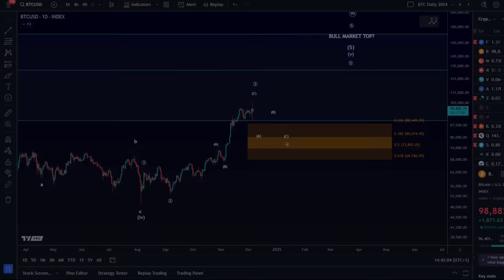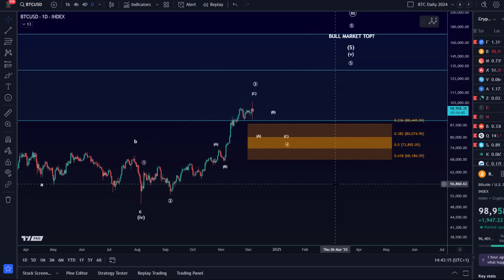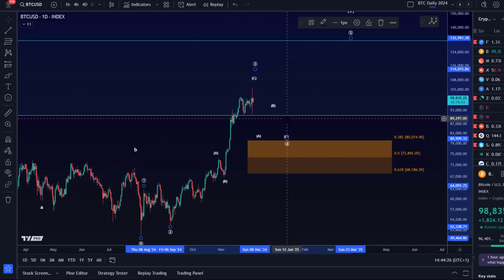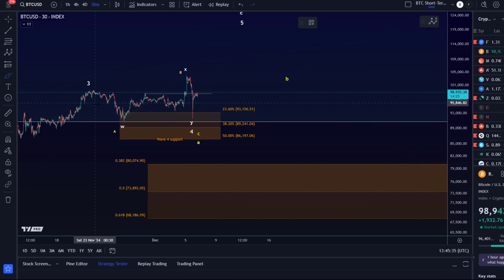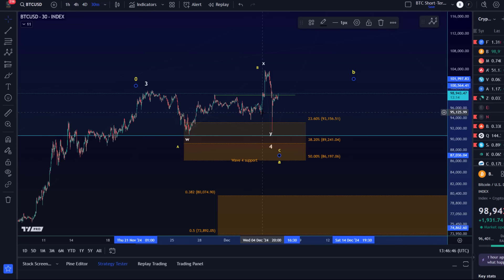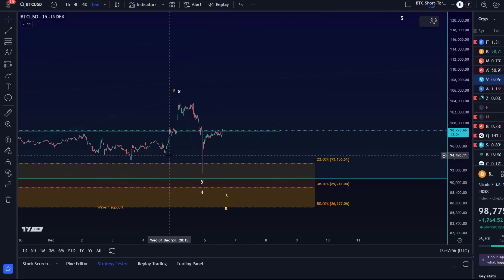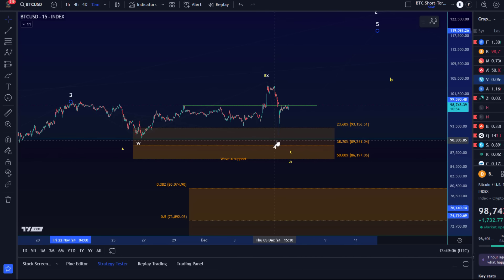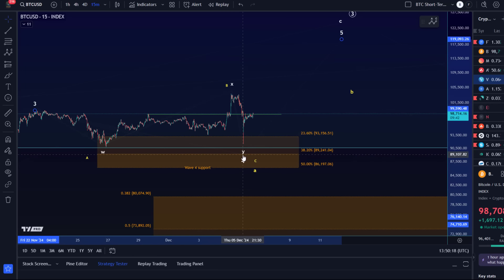Bitcoin Price Elliott Wave Price Update: Understanding the Bullish and Bearish BTC Scenarios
BTC Price News Today - Technical Analysis and Elliott Wave Analysis and Price Prediction! In this video I talk about the Bitcoin BTC Cryptocurrency price and carry out a technical analysis. I also talk about my Bitcoin Elliott Wave count and discuss where the price could be going next.

👉 Trade on Coinbase:
Receive $10 in BTC (see terms on website):

👉 Trade on Kucoin:
Receive a 20% fee discount:

👉 Trade with Trading212:
Receive shares worth up to $100: